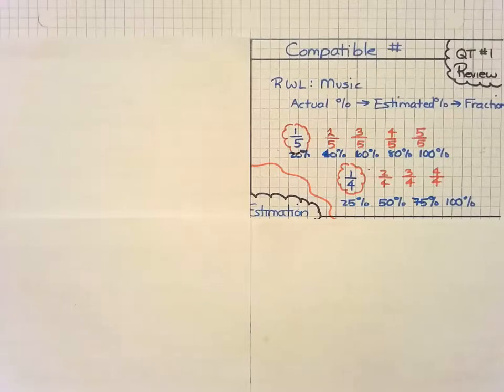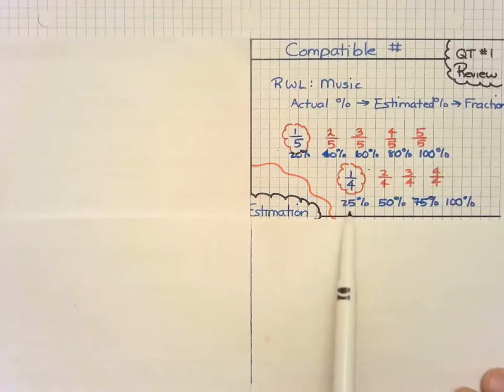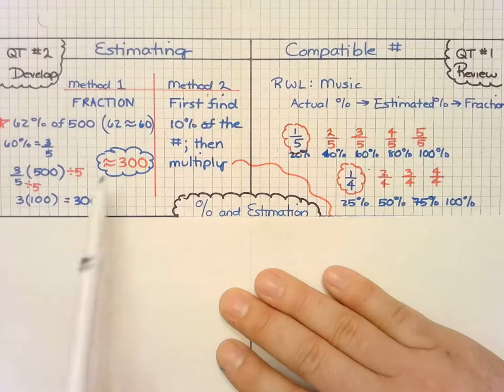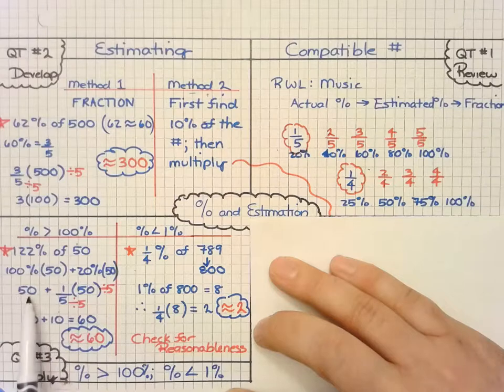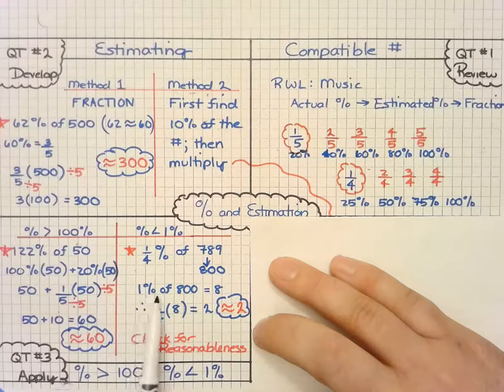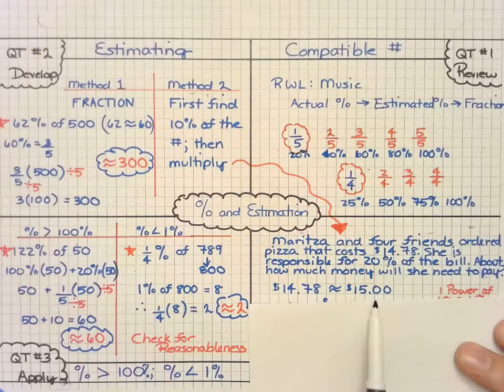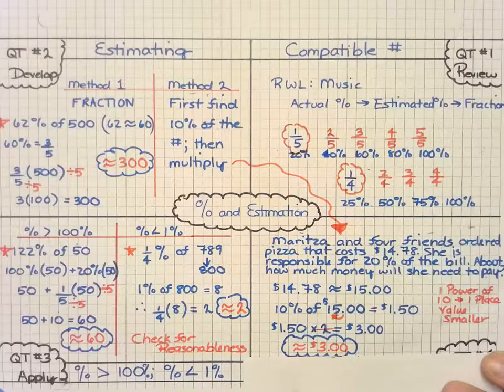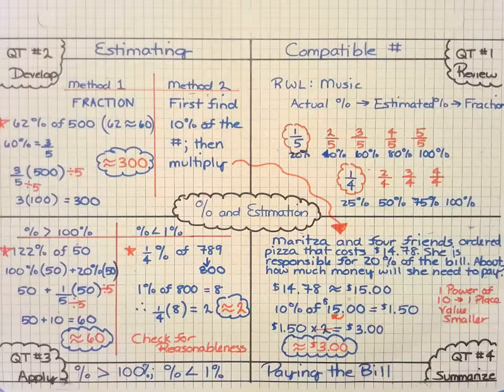M7T6L2- Percents & Proportions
QT #1
Review: Compatible #
Guiding Question: Why are fractions and percentages shown good examples of compatible numbers?
QT #2
Develop: Estimating- 2 Methods
Guiding Question: Why is 60% (or 3/5) a good estimate to use with 500?
QT #3
Apply: % Greater than 100%; % Less than 1%
Guiding Question: Why should I take 1% of the rounded number first?
QT #4
Extend: Paying the Bill
Guiding Question: What makes using 10% easier when estimating percentages?